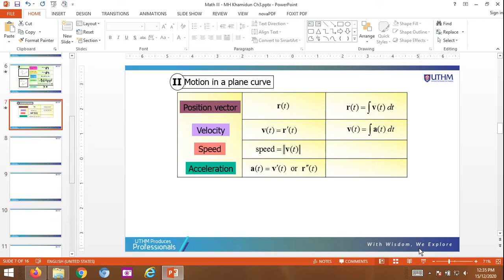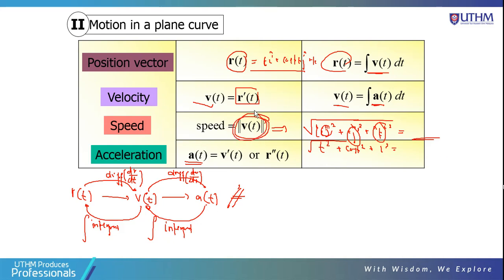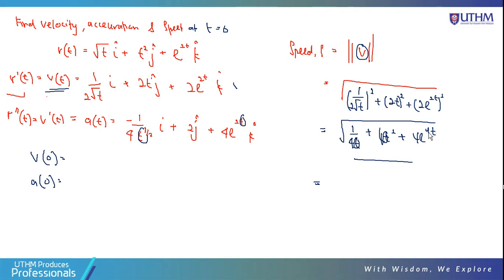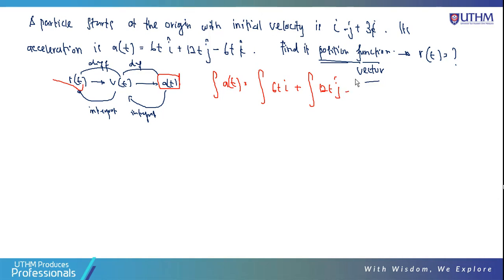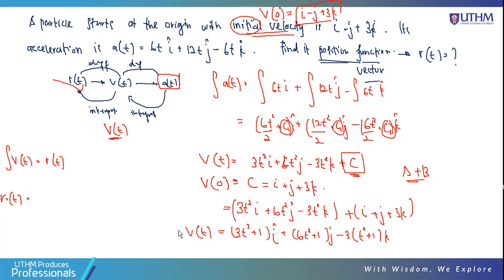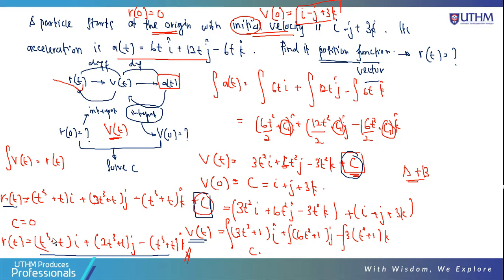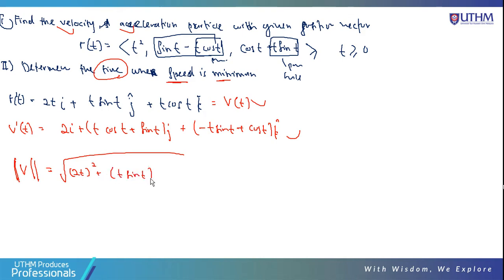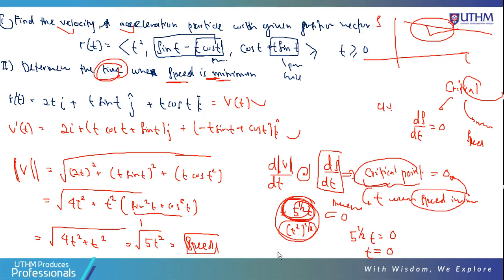Vector valued function Part 4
please refer to comment for error in calculation